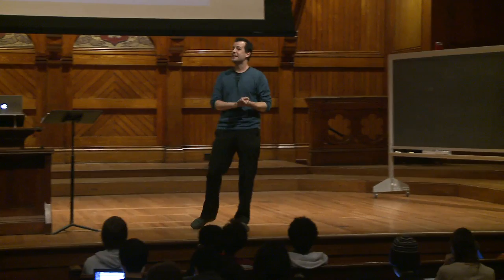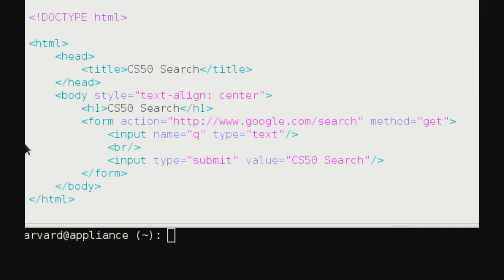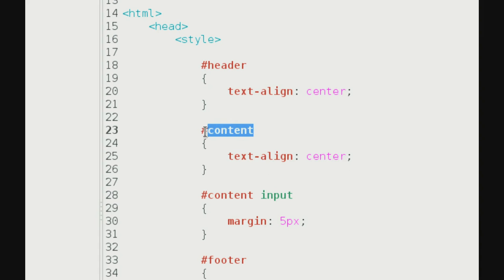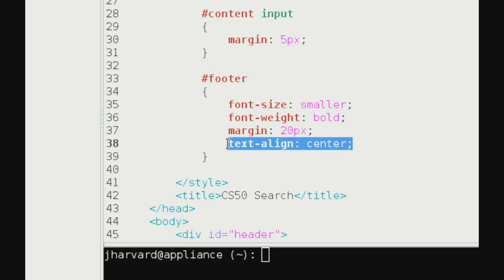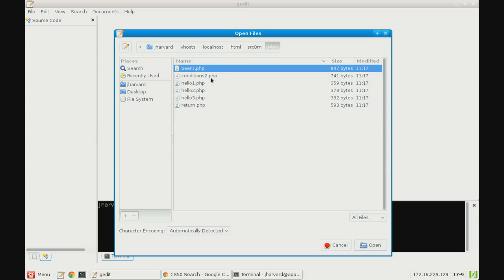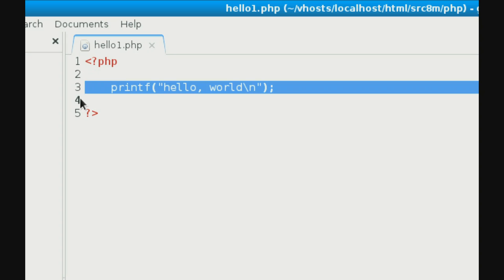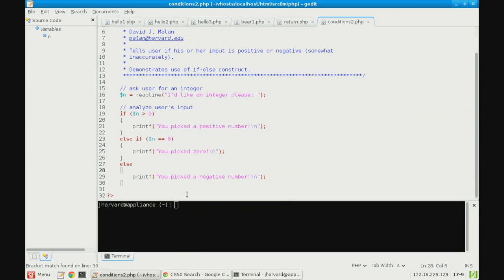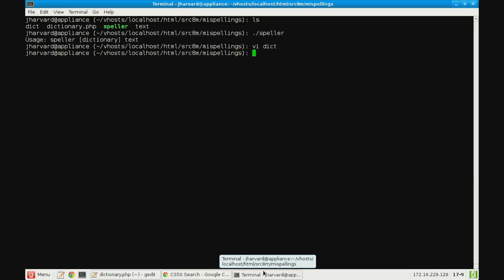CS50 2012 - Week 8